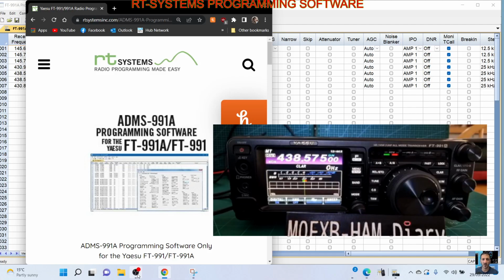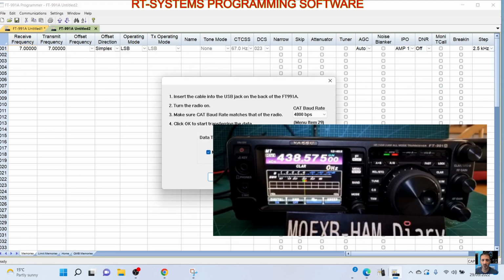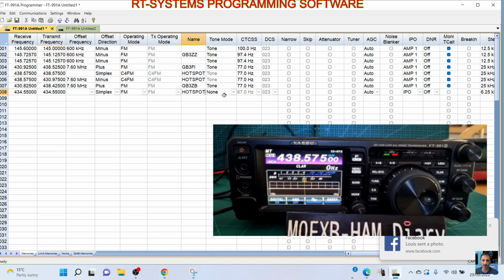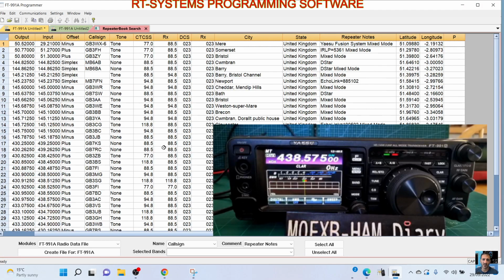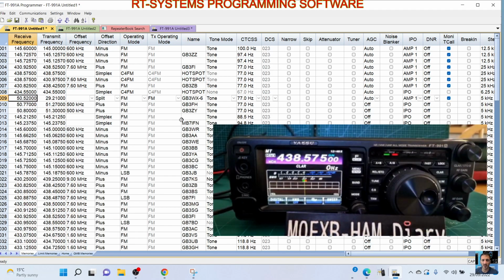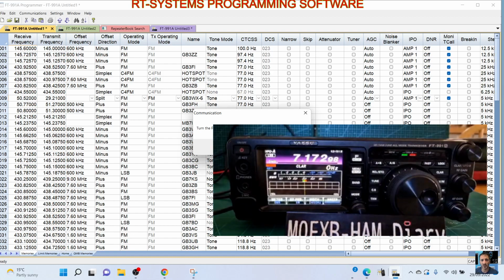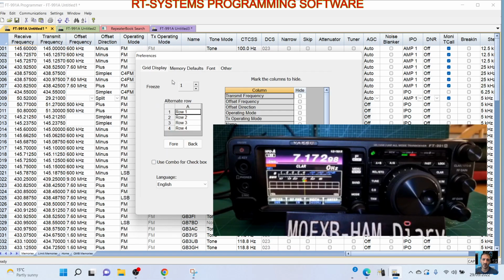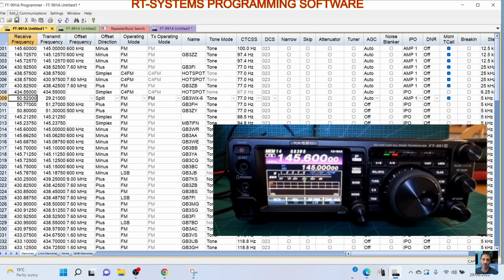RTsystems Software YAESU FT991a ,Repeaters Set Up Install and Programe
Amazon Purchase
Yaesu Bluetooth adapter 817/857 897
ICOM IC-705 Purchase
OTG Adapter Cable
RT SYSTEMS